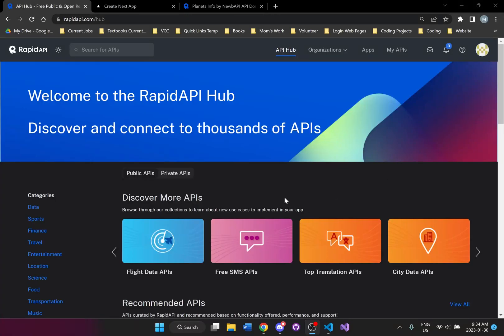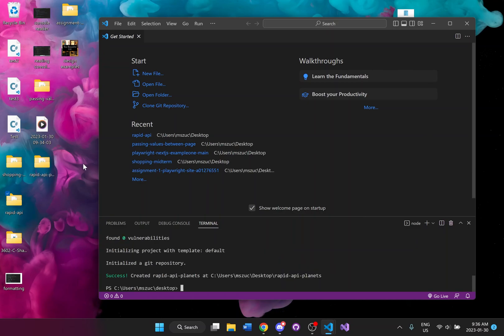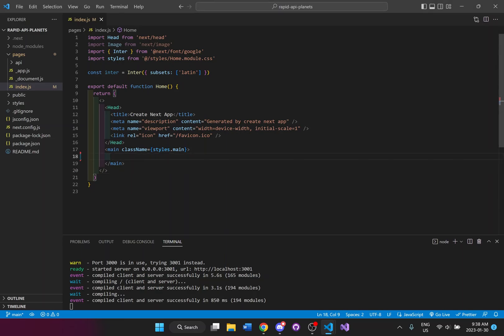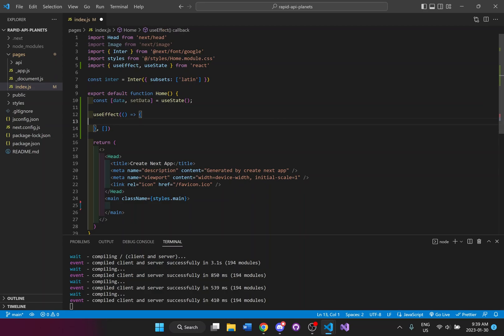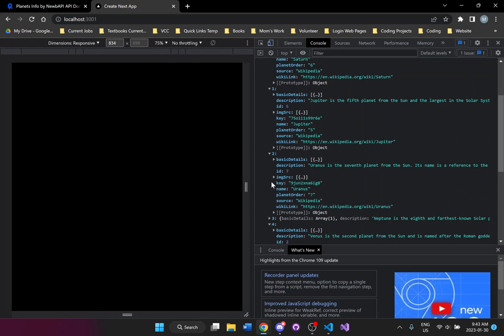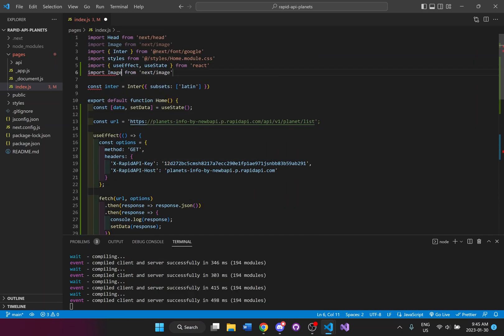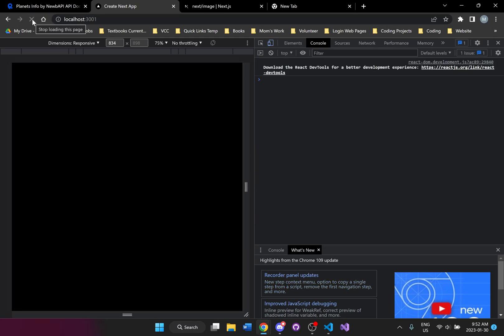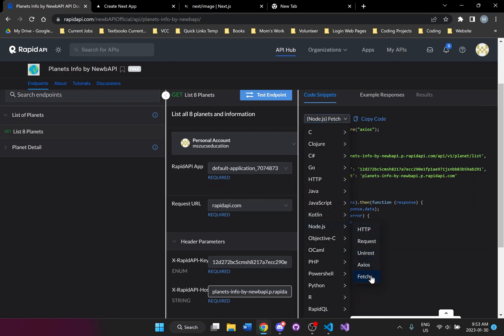Rapid API with Fetch (Nextjs 13) | Planets Example